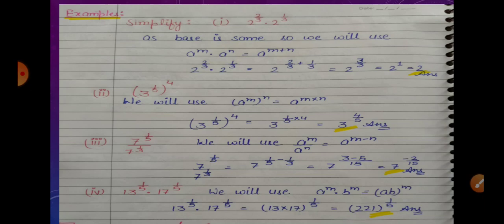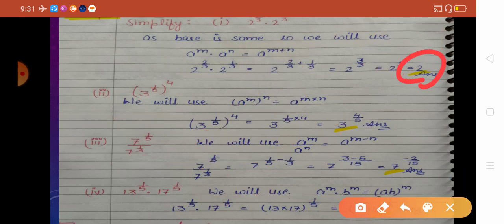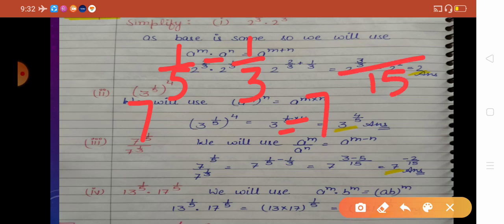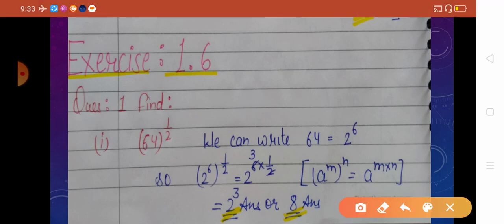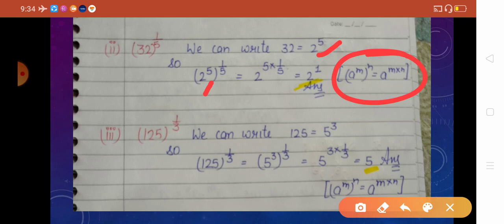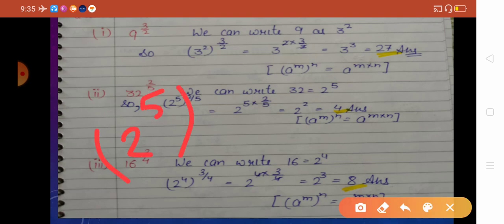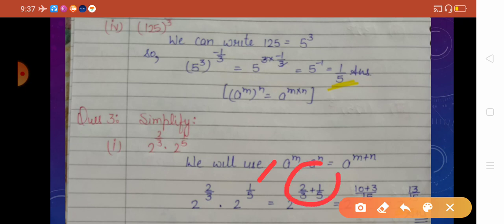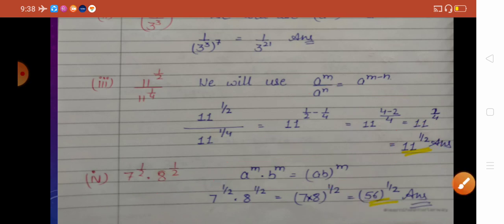Class 9: exercise 1.6, Number system